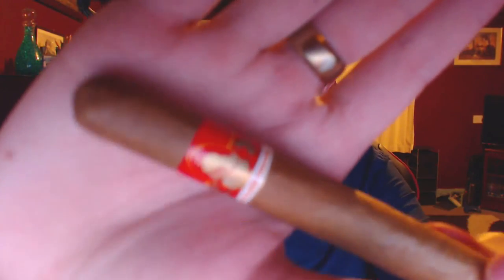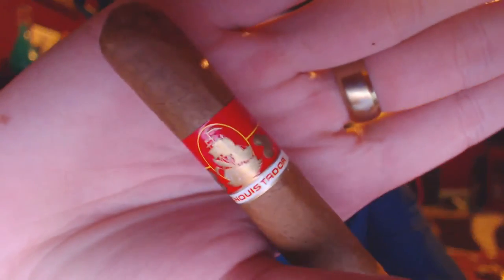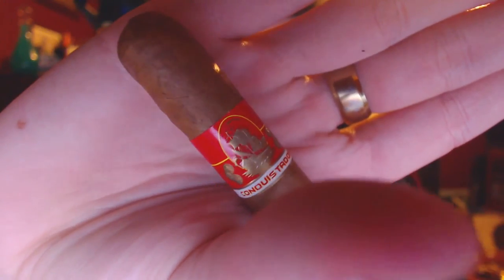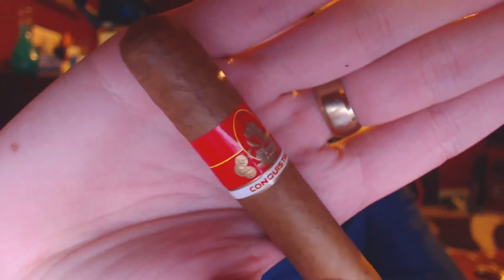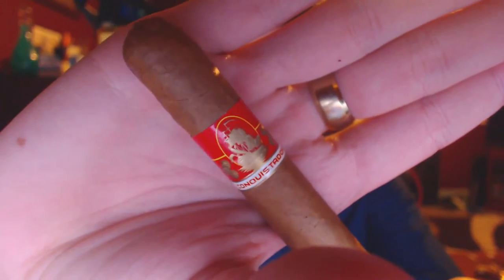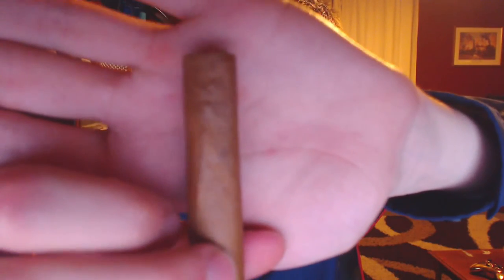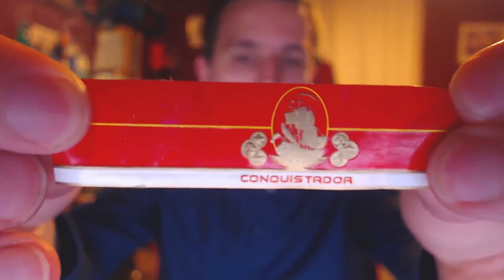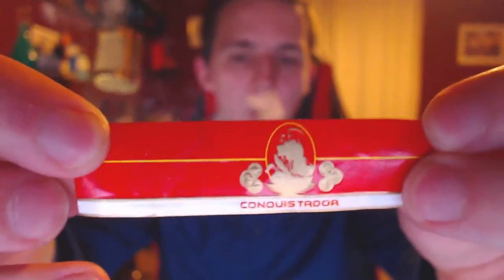Conquistador Corona Cigar Review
A good budget cigar